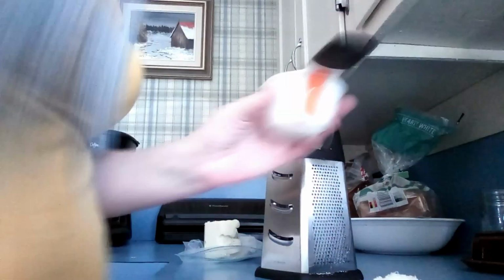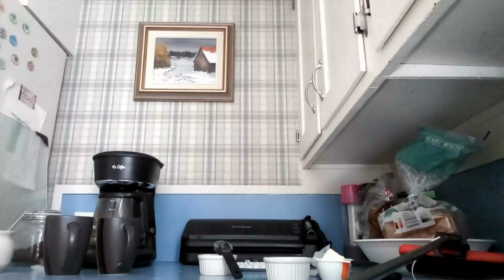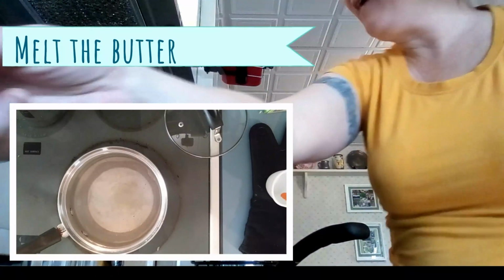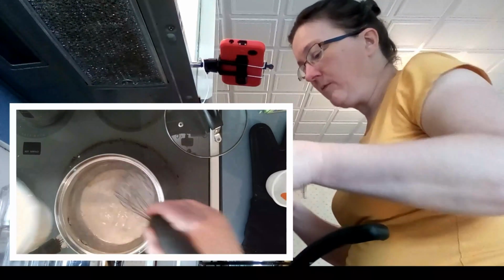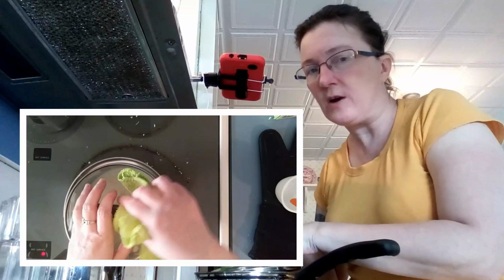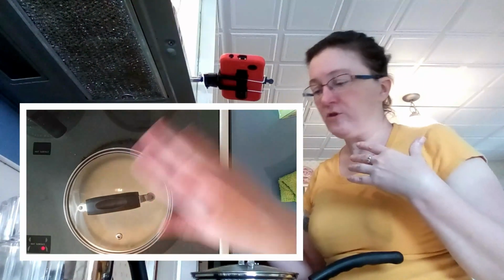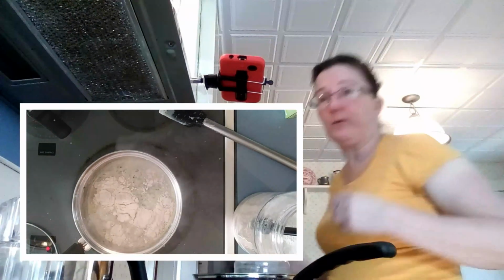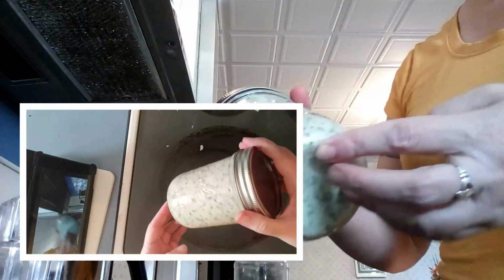CFR Episode 23 Alfredo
Alfredo Sauce. Delicious and creamy. Who doesn't love it? Today on Cooking For Real, grab you butter and flour. It's sauce time!